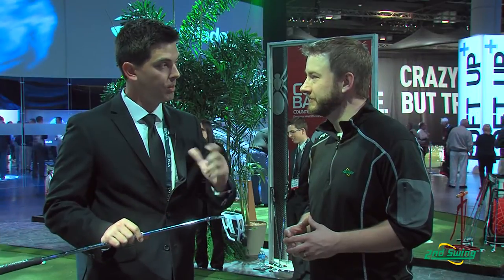TaylorMade Daddy Long Legs Putter Review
2nd Swing Golf club expert Pete Karle reviews the 2014 TaylorMade Daddy Long Legs Putter with Frank Firman, TaylorMade category director of putters and wedges.